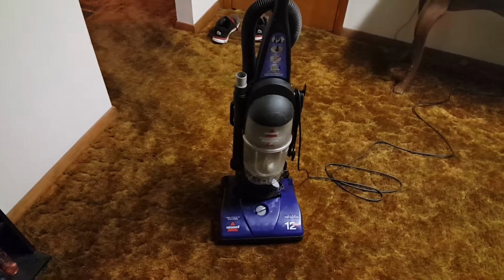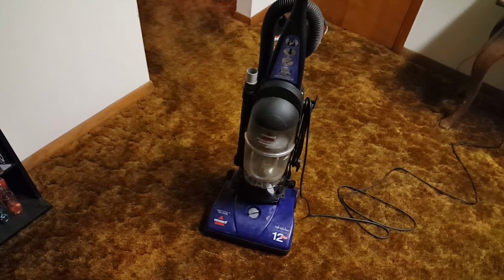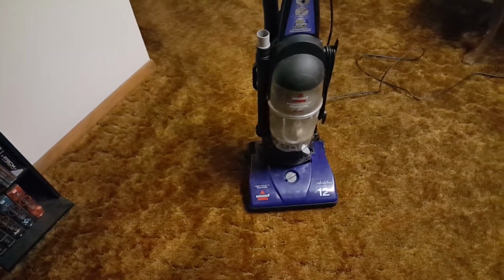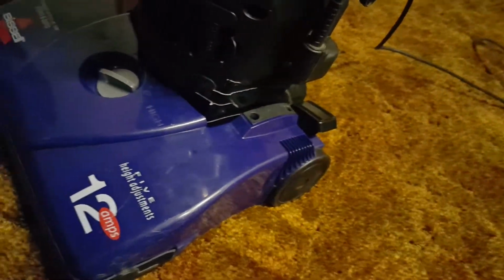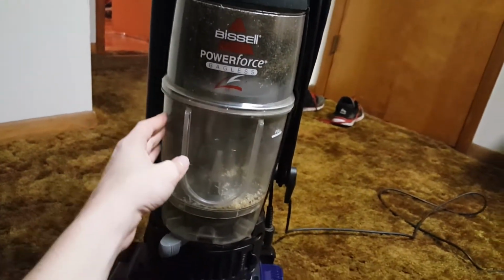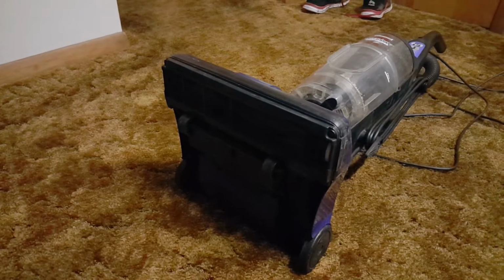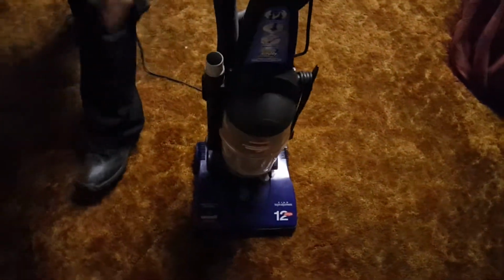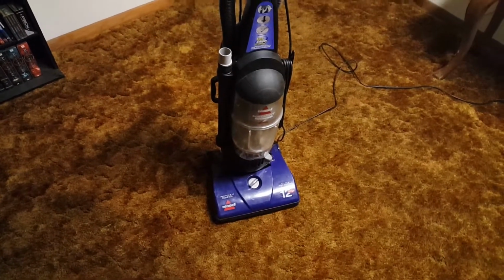Bissell PowerForce Bagless (6579-3) Up & Running